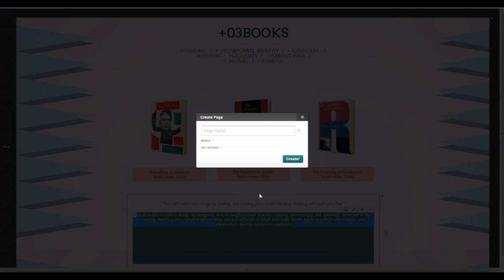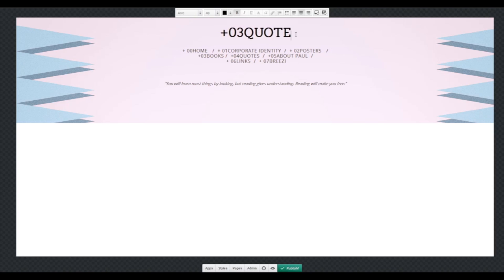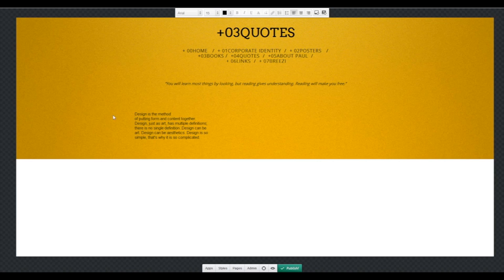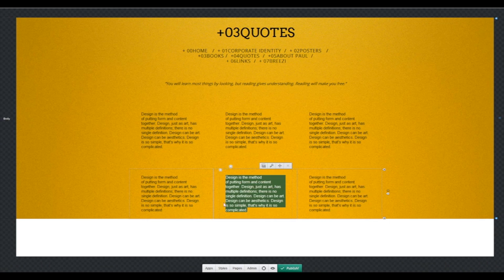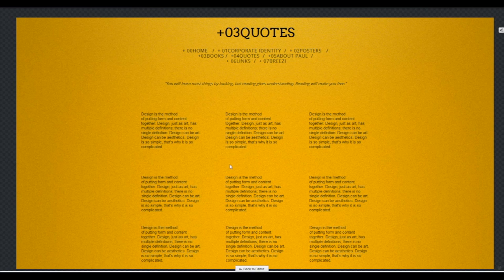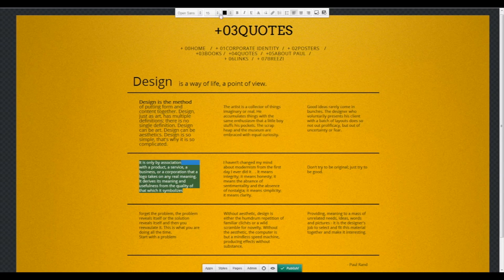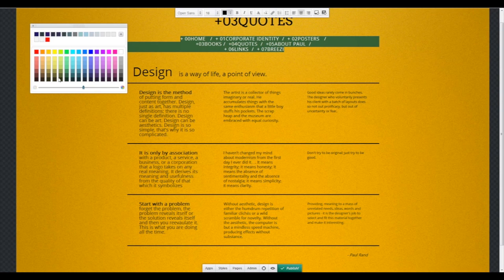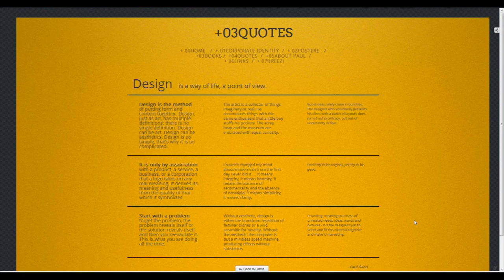How to Create a Minimalistic Website from Scratch - Text Grid